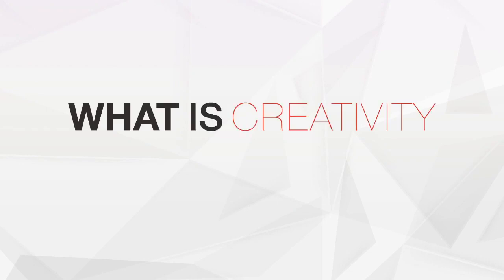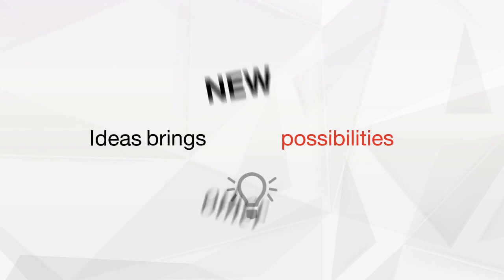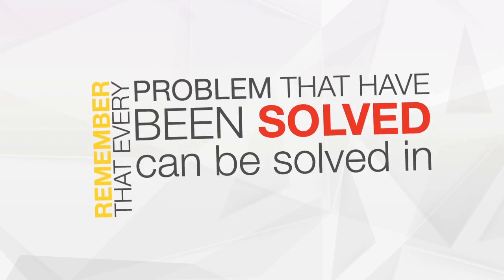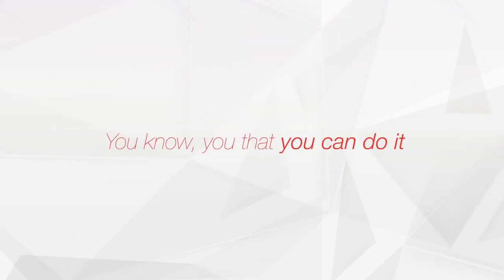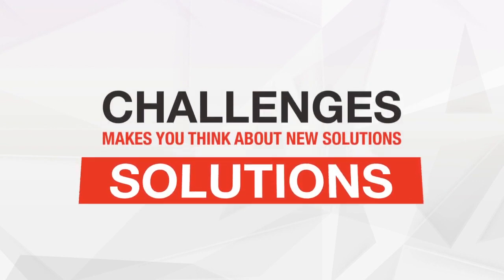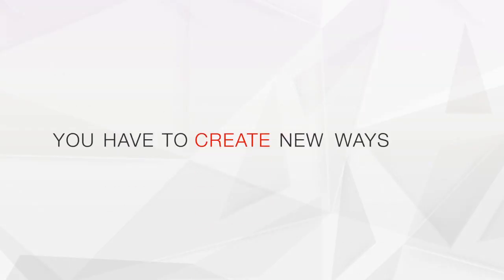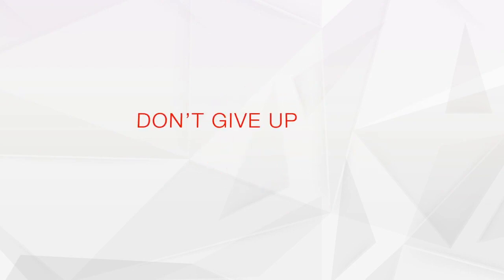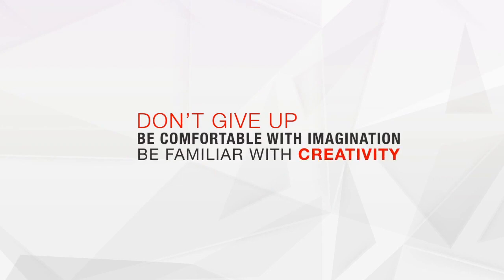Encourage personal creativity